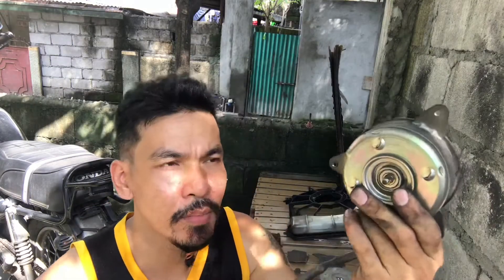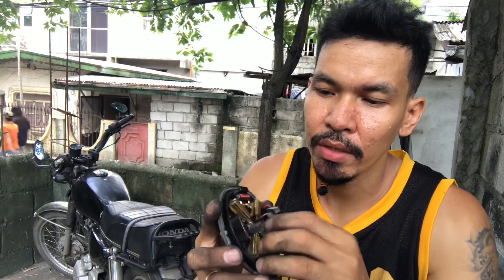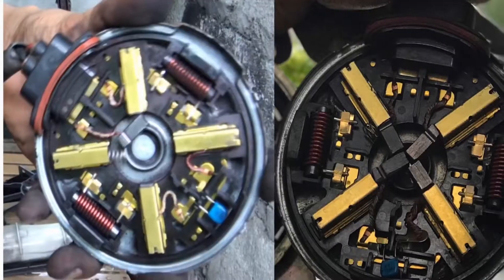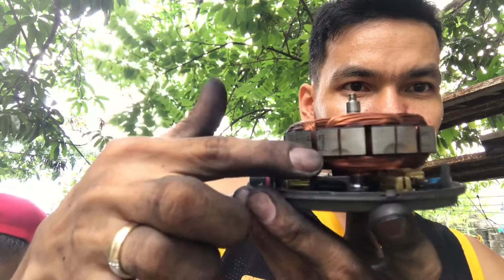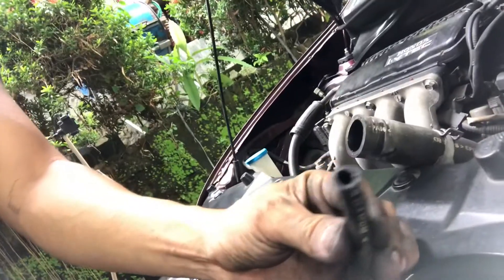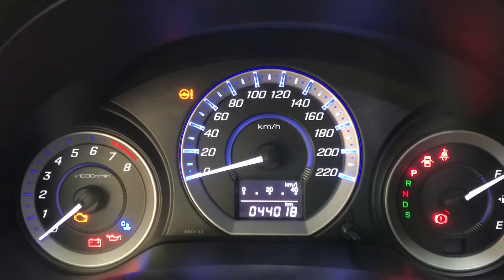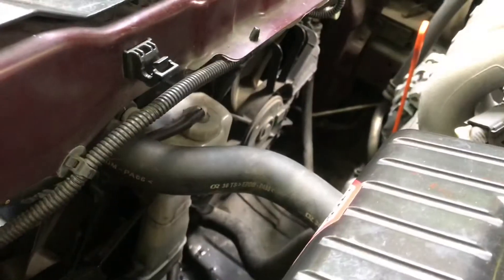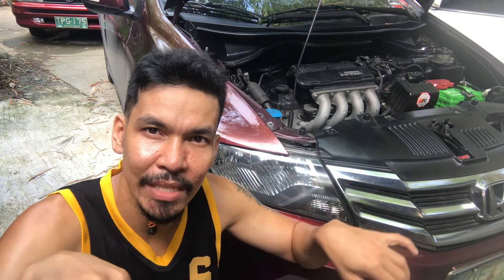Honda City radiator fan motor repair carbon replacement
Honda City GM Radiator fan issue,  fixed